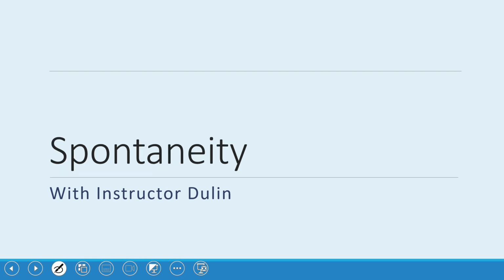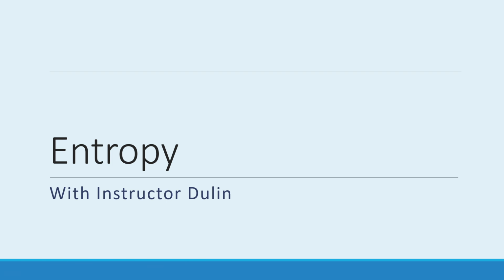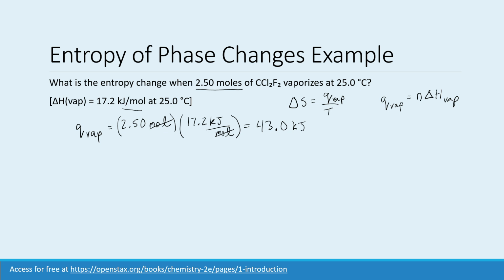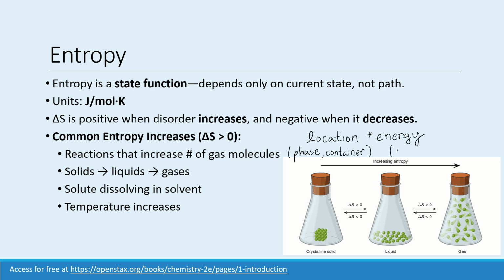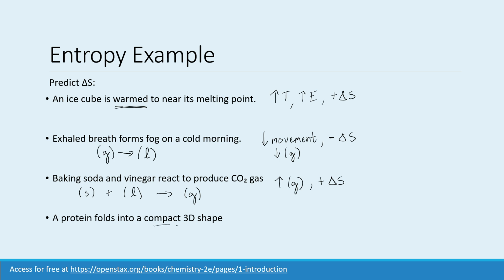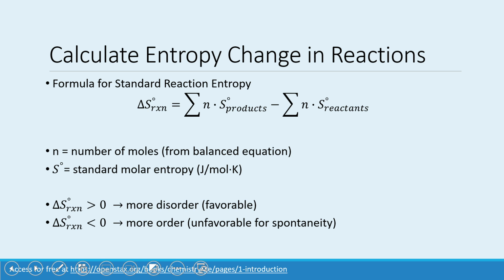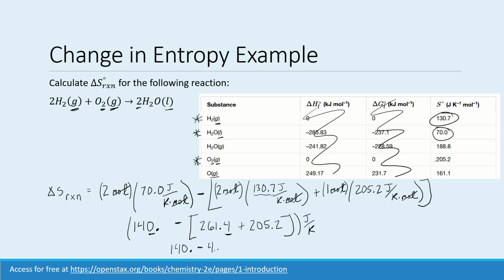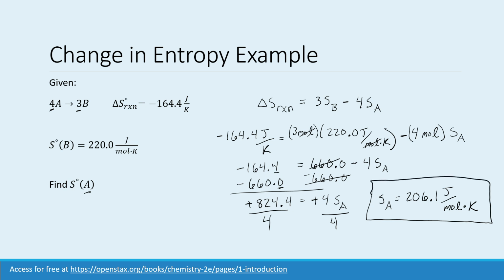Introduction to Entropy